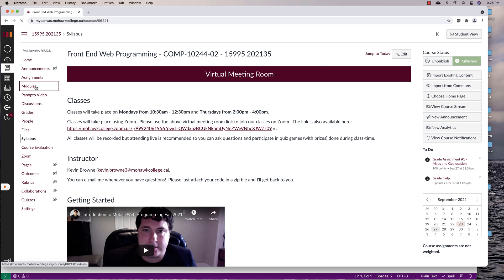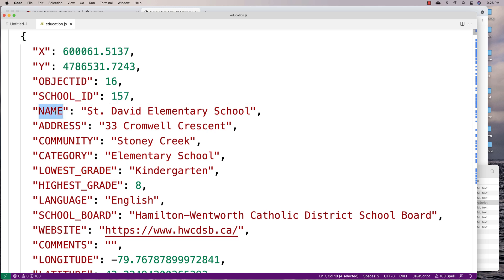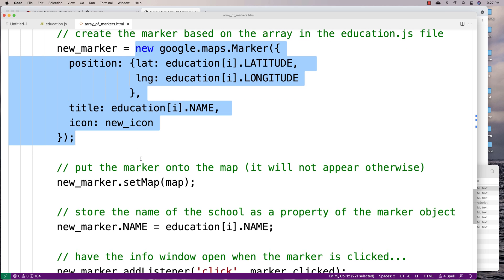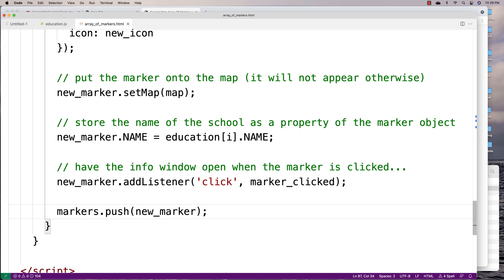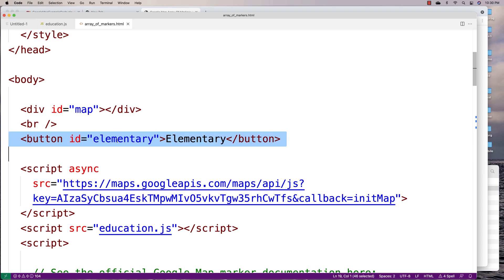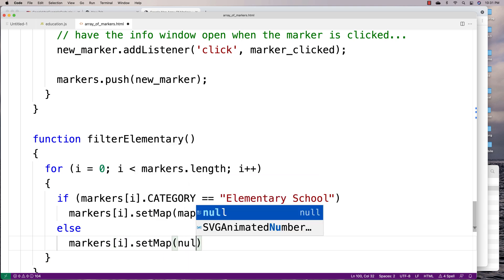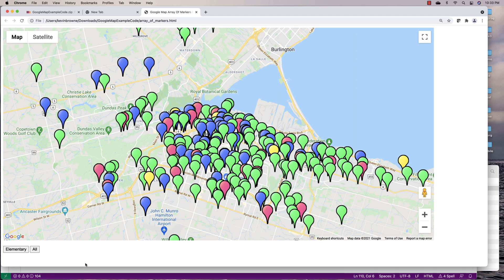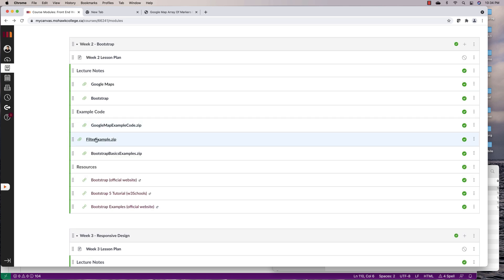Google Map Filter Markers Button Example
An example of filtering which markers appear on a Google Map after a button is clicked.